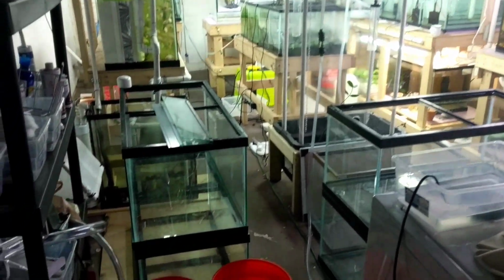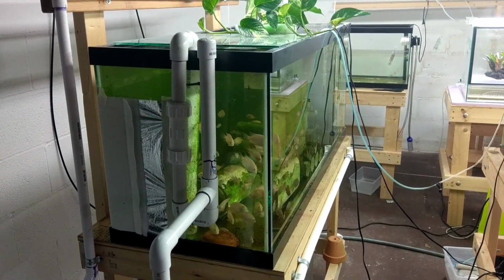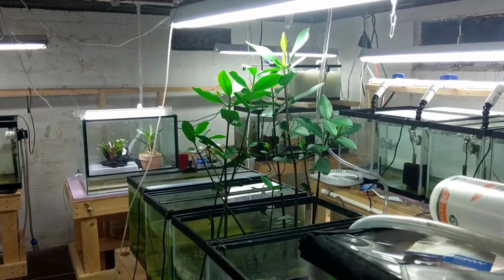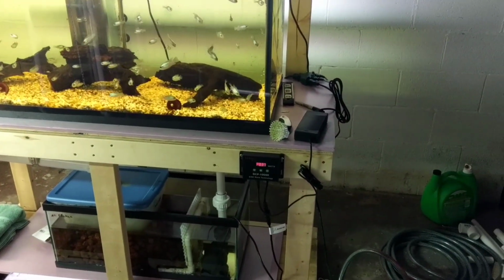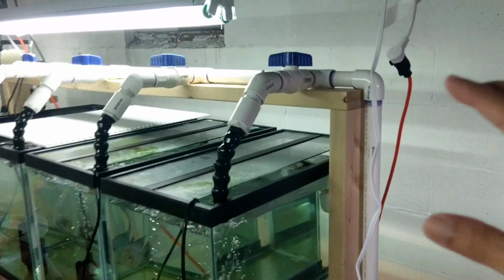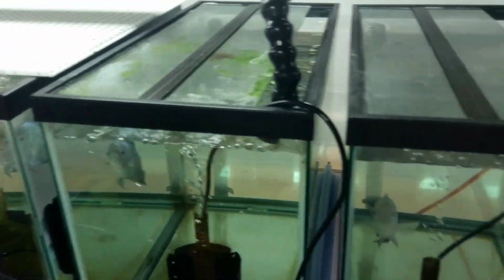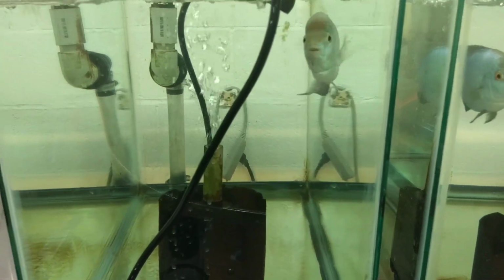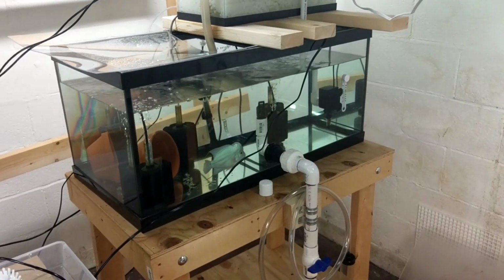Fishroom tour Oct 5th